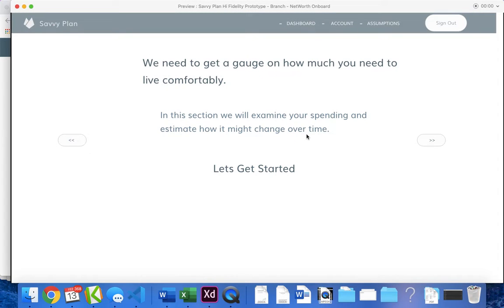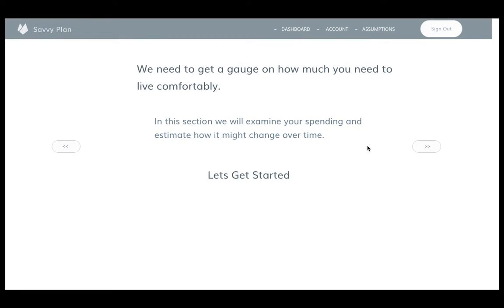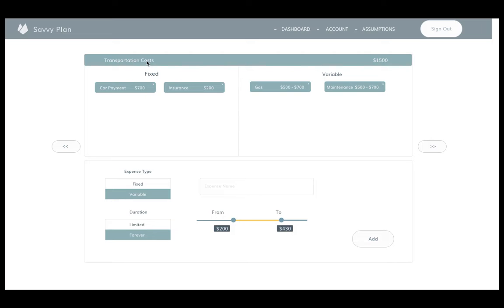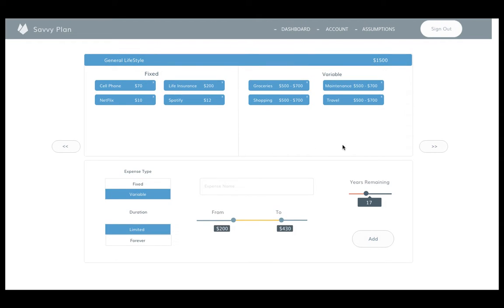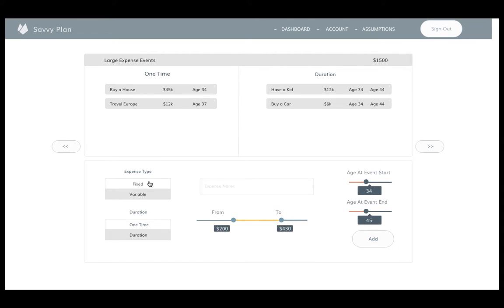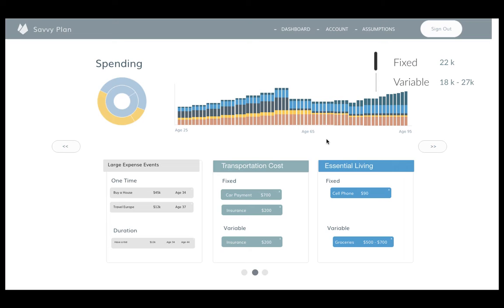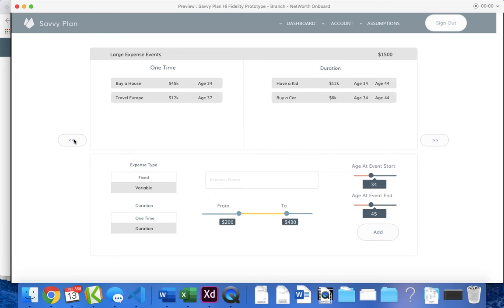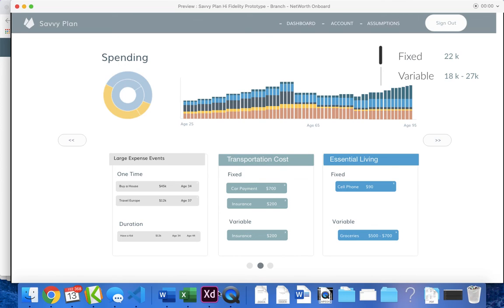Spending Section - Project Introduction and Overview